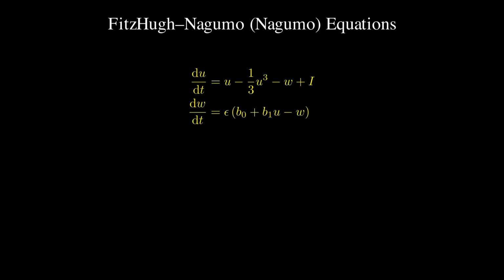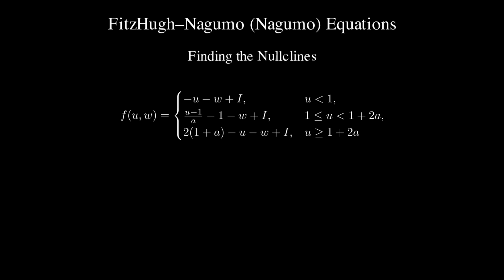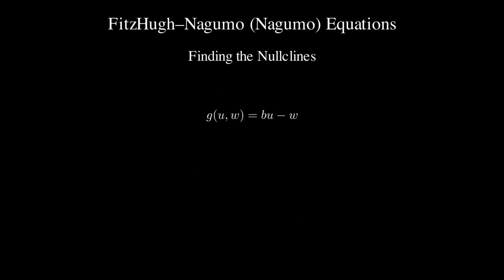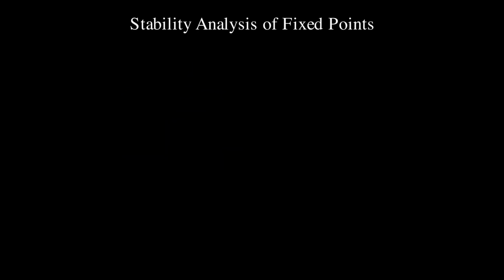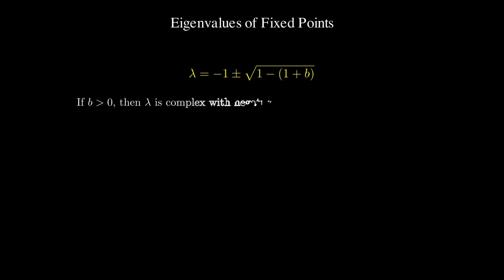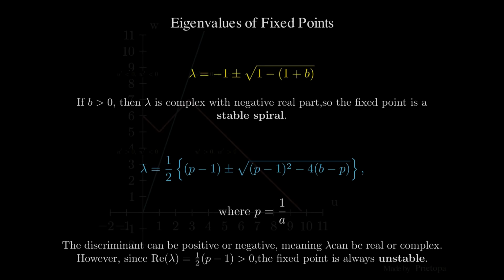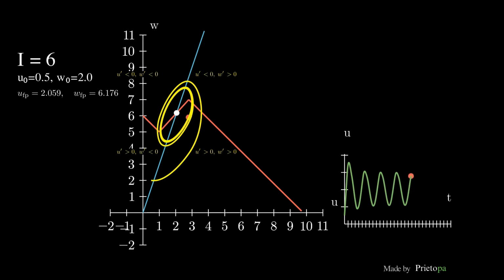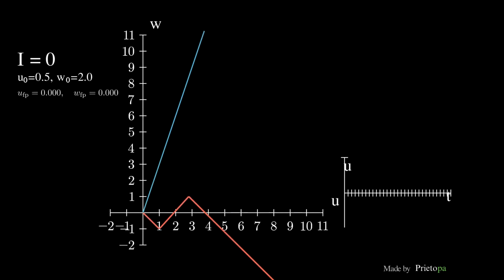The FitzHugh-Nagumo Model: Understanding Neuron Oscillations and Limit Cycles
📌 In this video, we explore the FitzHugh-Nagumo model through animations, showing how neuron dynamics evolve over time!

We start by plotting the nullclines and analyzing the phase space for different current values (I). Then, we use the Jacobian matrix to study stability and discover how fixed points can be stable or unstable. Finally, we observe the emergence of limit cycles, where the system oscillates periodically!

All animations are designed to explain neuron dynamics visually—so sit back and watch how mathematical models bring neurons to life!